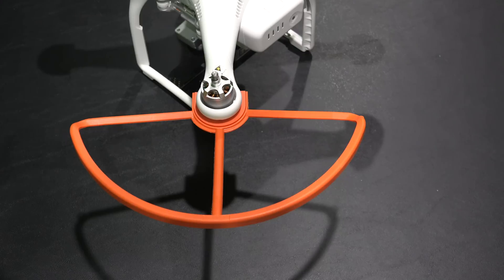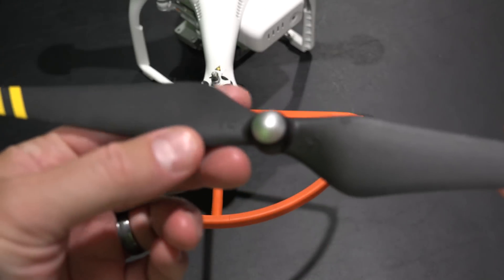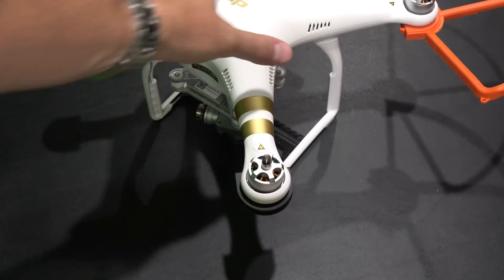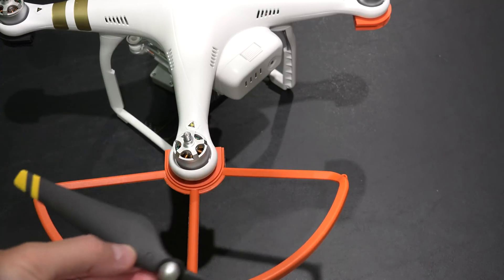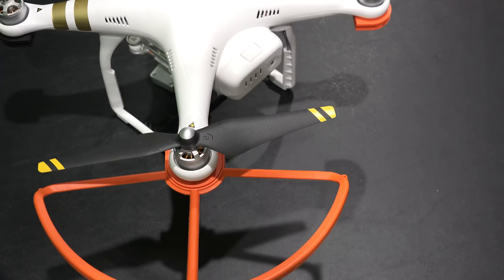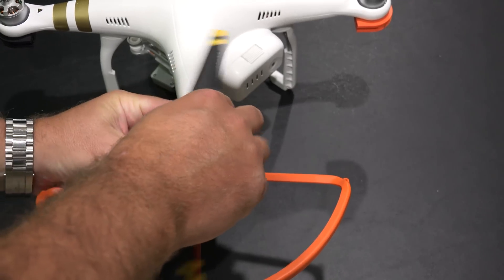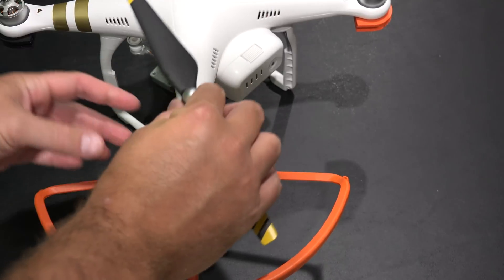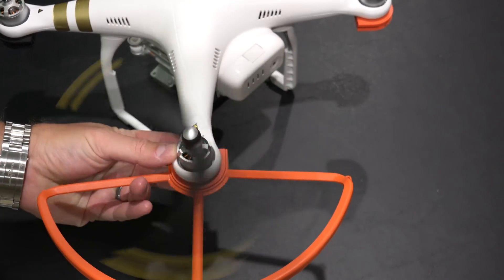DJI Phantom 3 Propeller Attachment & Removal Demonstration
This is how to attach Phantom 3 propellers and how to remove Phantom 3 propellers.  Please read the manual first to ensure that you're doing it properly but this is how I do it.  This is the DJI Phantom 3 firmware that introduced Phantom 3 point of interest ("POI"), Phantom 3 waypoints and Phantom 3 follow me features.  So far, DJI Phantom 3 Professional Firmware v1.4.0010 is working well for me!  You can find the Phantom 3 Professional . In my opinion, it's the best drone on the market at the time of posting this video!  Filmed with Sony FDR-AX100 camcorder in 4K UltraHD.